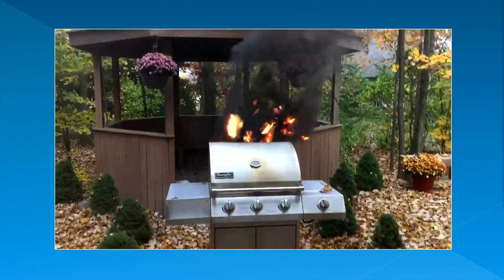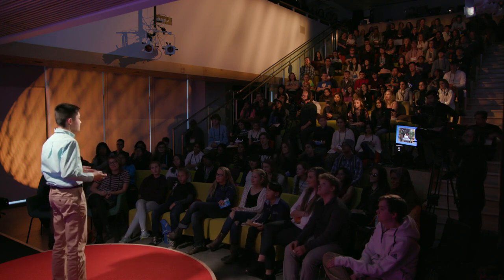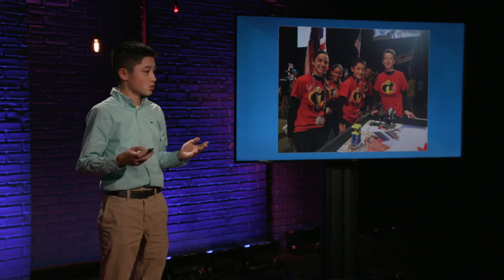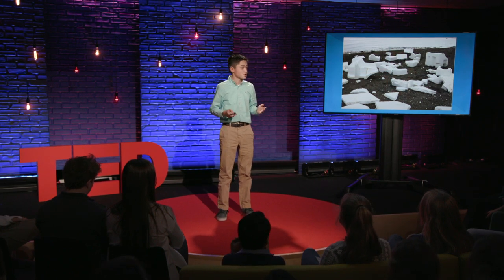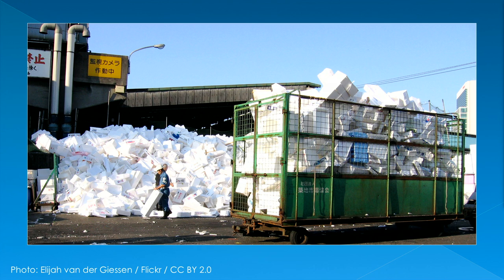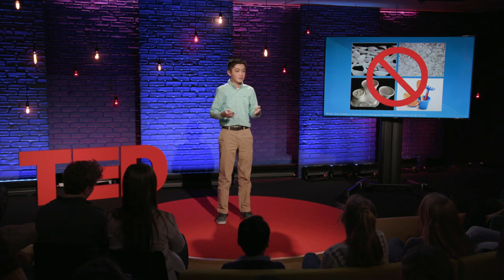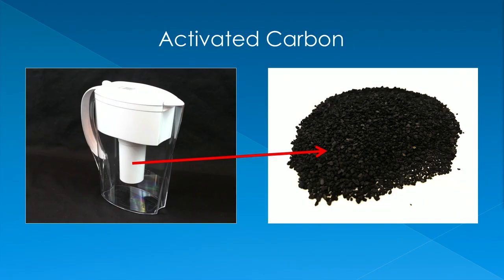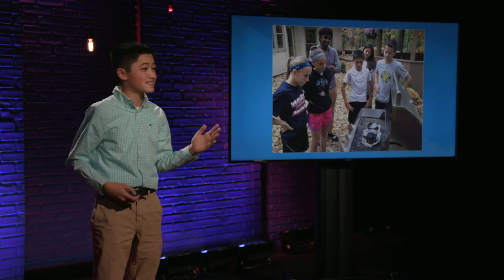A plan to recycle the unrecyclable | Ashton Cofer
From packing peanuts to disposable coffee cups, each year the US alone produces some two billion pounds of Styrofoam -- none of which can be recycled. Frustrated by this waste of resources and landfill space, Ashton Cofer and his science fair teammates developed a heating treatment to break down used Styrofoam into something useful. Check out their original design, which won both the FIRST LEGO League Global Innovation Award and the Scientific American Innovator Award from Google Science Fair.

Ashton Cofer gave this talk at TED-Ed Weekend, a student-focused conference featuring speakers and attendees from the TED-Ed Clubs program. To learn more about TED-Ed Clubs, go